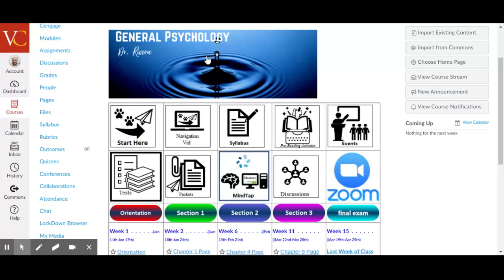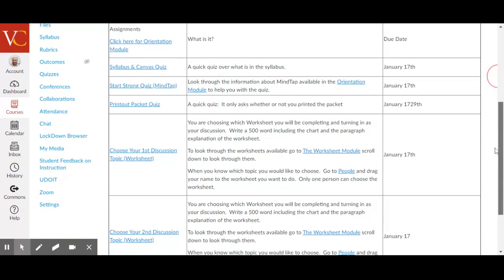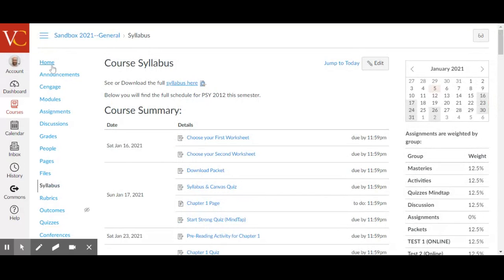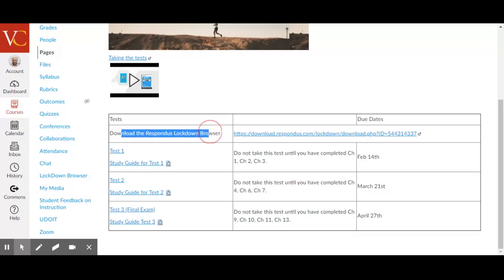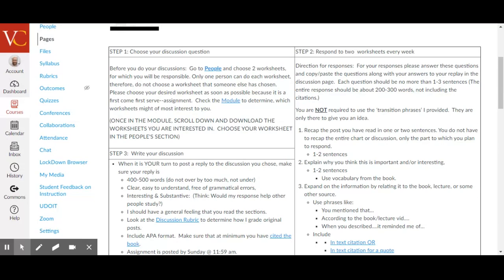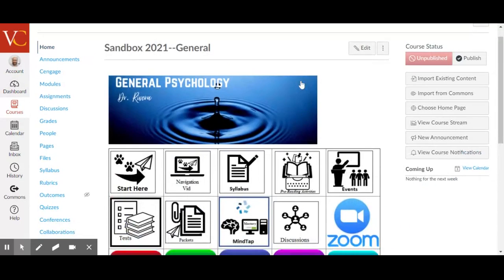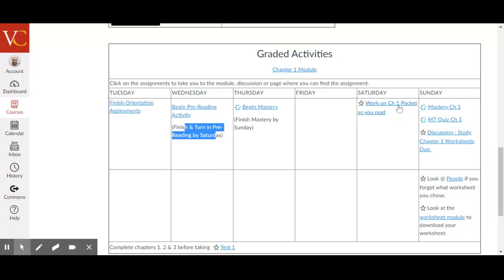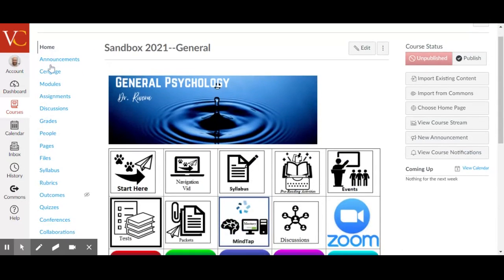Navigation General 2021